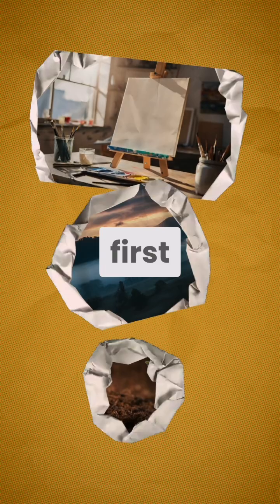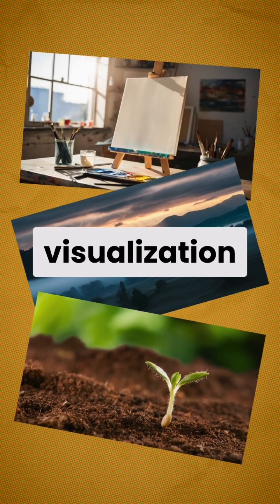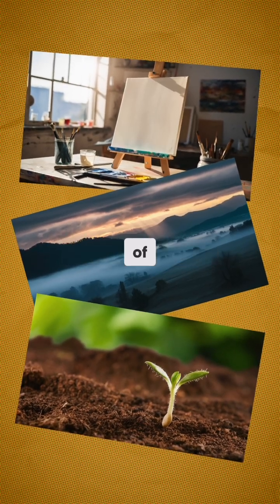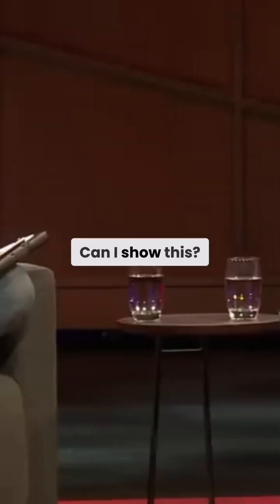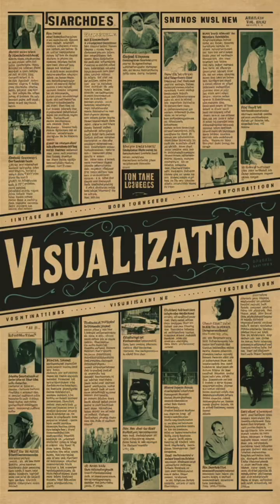Elon Musk - Unveiling the 3D Tunnel Network for Efficient Urban Transportation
We discuss the first visualization of a 3D tunnel network system that can integrate seamlessly into a city's infrastructure. The system uses elevators and car skates to enable high-speed travel at up to 200 km/h (130 mph) between locations, such as from Westwood to Alley X.